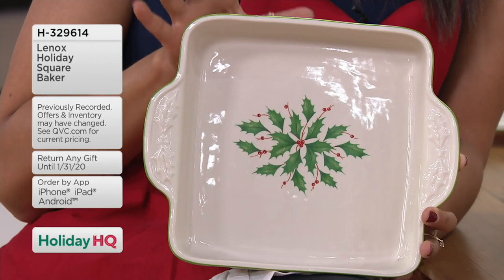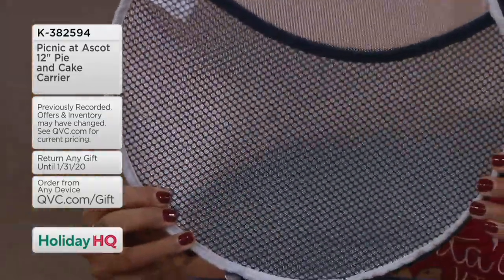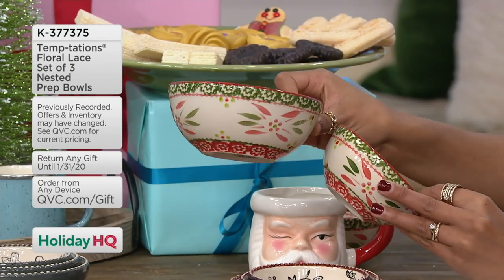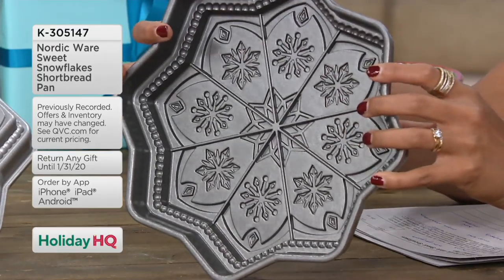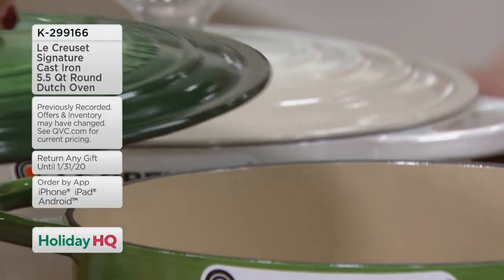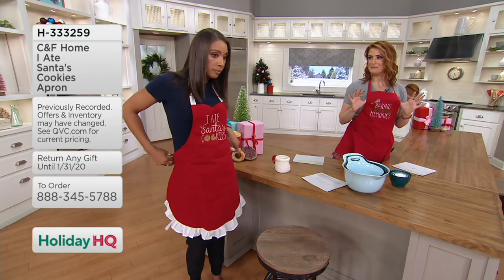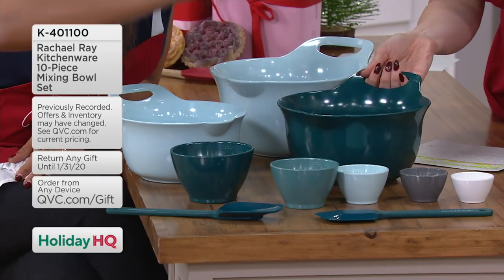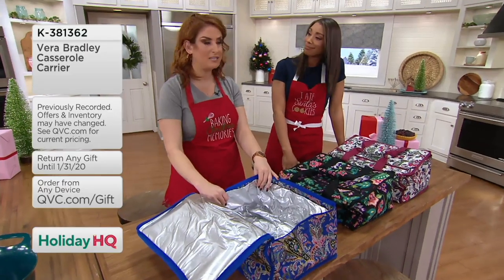Gifts for the Baker | QVC Gift Guide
| The Q is officially in holiday mode and we are here to give you inspiration for all of your gifting needs. Whether you need gifts for him, gifts for her, white elephant gifts, gifts for kids, QVC has the guide for you! Plus, we share the best assortment of gifts for the hostess in your life + gifts for the traveler always on the go. QVC gift guides are sure to help you discover the perfect gift for the loved ones in your life this holiday season. Happy Holidays from QVC!